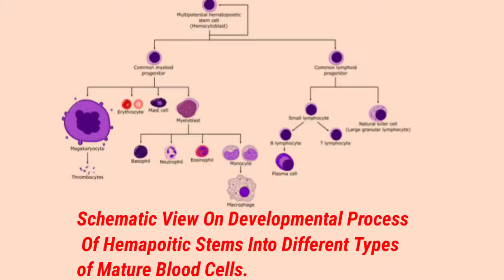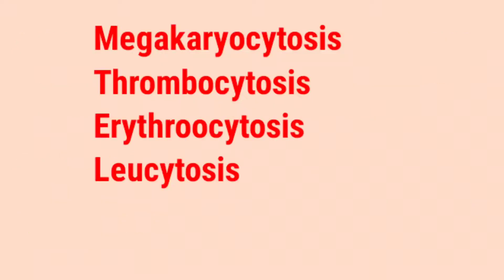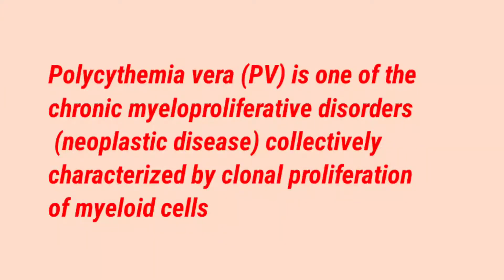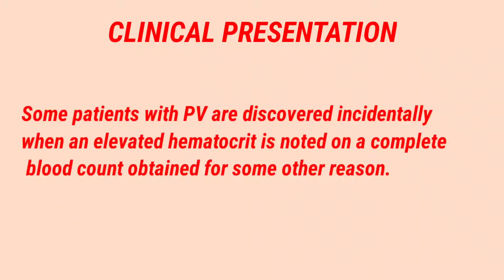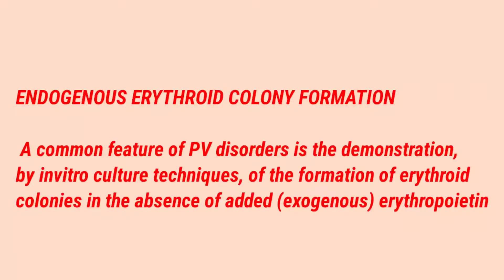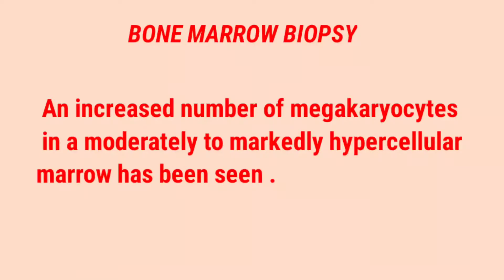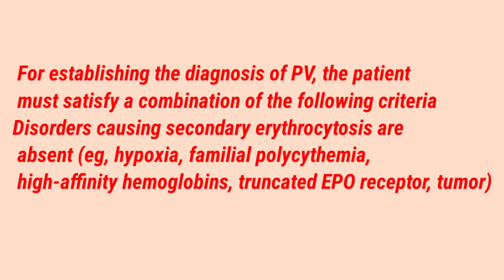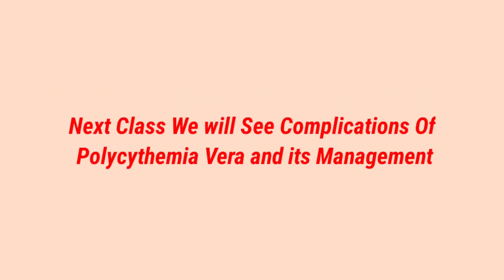POLYCYTHEMIA VERA - CAUSES, SYMPTOMS, DIAGNOSIS, PATHOLOGY// TELUGU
POLYCYTHEMIA VERA
 CHRONIC MYELOPROLIFARATIVE DISODERS
The chronic Myeloproliferative disorders (CMPD) are classified into several subgroups, of which four are well characterized

     chronic myeloid leukemia (CML),
     polycythemia vera (PV),
     primary myelofibrosis (PMF),
     and essential thrombocythemia (ET)
also called essential thrombocytosis primary thrombocytosis) Polycythemia vera (PV) is one of the chronic myeloproliferative disorders (neoplastic disease), collectively characterized by clonal proliferation of myeloid cells.